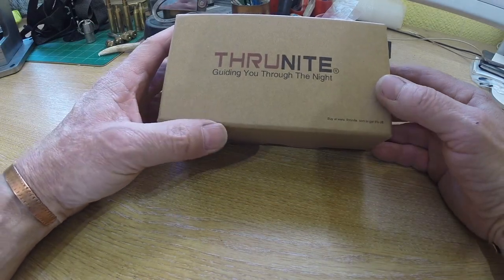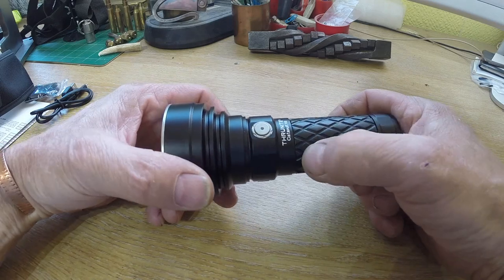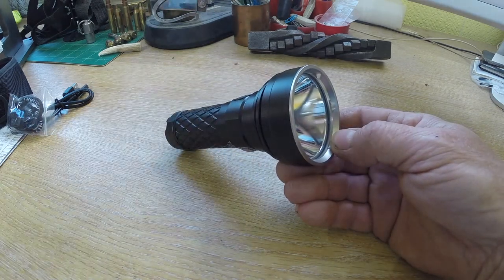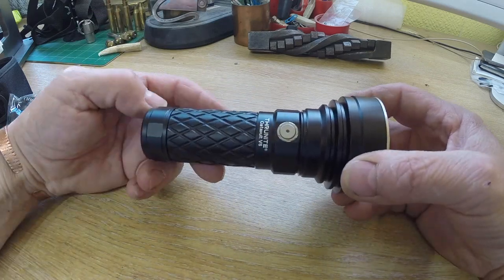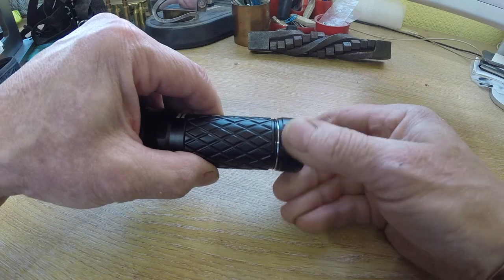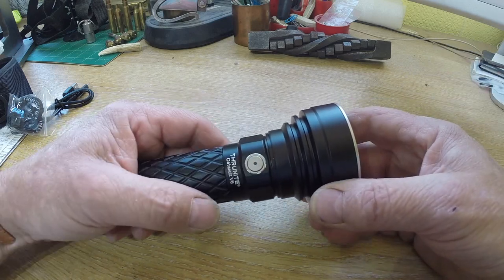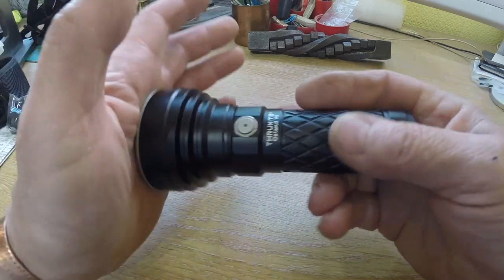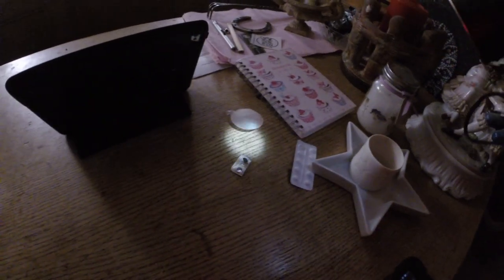ThruNite Catapult V6 Rechargeable Flashlight.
The ThruNite V6 Thrower amazing power from such a small package!

Specifications

LED: CREE XHP35 HI LED with a lifespan of 20+ years of run time.
Output mode/Runtime(Tested by ThruNite 26650/5000mAh battery):

-Turbo (1700 lumen; 150 minutes)
-High (950 lumen; 165 minutes)
-Medium (180 lumen; 9 hrs)
-Low (22 lumen; 62 hrs)
-Firefly (0.5 lumen; 41 days)
-Strobe (1200 lumen; 180 minutes)
Working voltage: 2.75V-4.2V
Battery: 1 x 26650 batteries ( included in the light)
Max beam distance: 750 meters
Peak beam intensity: 140650 cd.
Waterproof: IPX-8 Standard (2M)
Impact resistance: 1.5M
Dimensions: 132mm (Length) x 58mm (Bezel Diameter) x 33.5mm (Tube Diameter)
Accessories: Holster x1, Lanyard x1, ThruNite 26650 battery x1, O ring x2, User’s manual x1, USB charging cable x1, Spare USB plug x1, Spare side switch cap x1
Operation

Turn ON/OFF
Single press the side switch to turn the flashlight on/off . Long press the side switch to get firefly mode.
Change Modes
With the light turned on, long press the side switch to circle through Low, Medium and High. Double click from any mode to get to Turbo. Another double click to get to Strobe.
Memory Function
The light will turn on in the last mode accessed, except for Firefly, Turbo and Strobe.
Charging and indicator
2A USB charging. When the indicator on the switch flashes red, it means the battery need to be changed or charged. During charging, the indicator is RED, and only firefly, low and medium modes are available. After the light is fully charged, the indicator light will turn to BLUE. The indicator will be off when it is firefly mode. Purple light means abnormal charging.
Battery Replacement
Take off the tail cap, insert the battery with the anode (+) toward the LED assembly (head of the light), screw the tail on and tighten it all the way to operate the light.